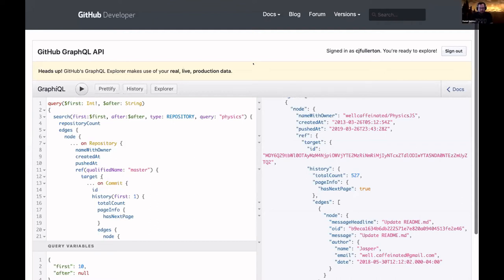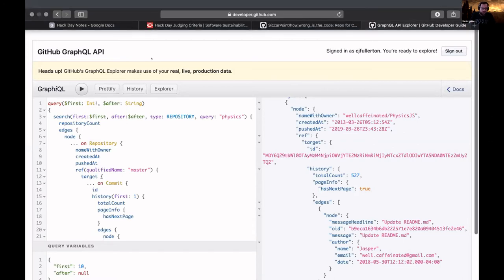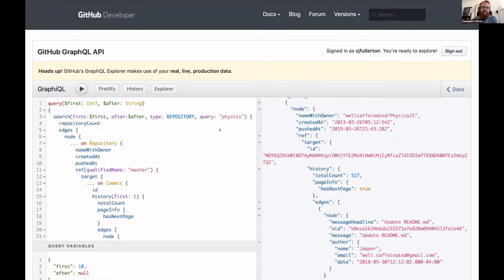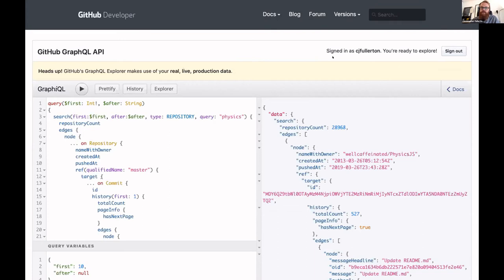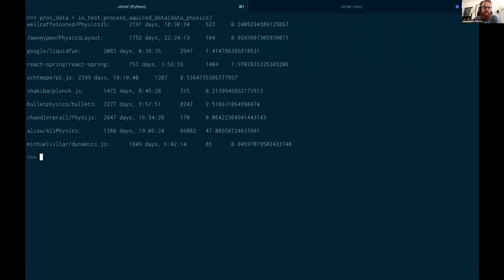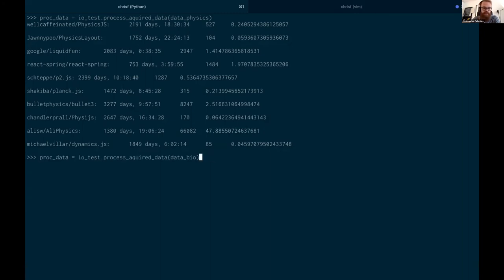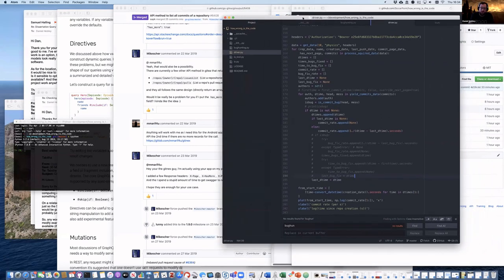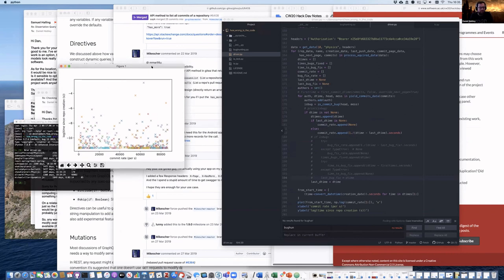How wrong is the legacy research code base? - CW20 Hack Day Demo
How wrong is the legacy research code base? by Dan Hobley, Chris Fullerton on 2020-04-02